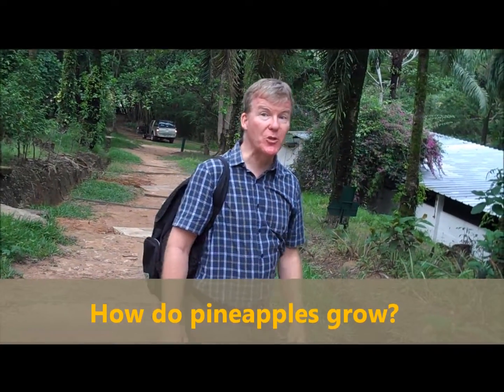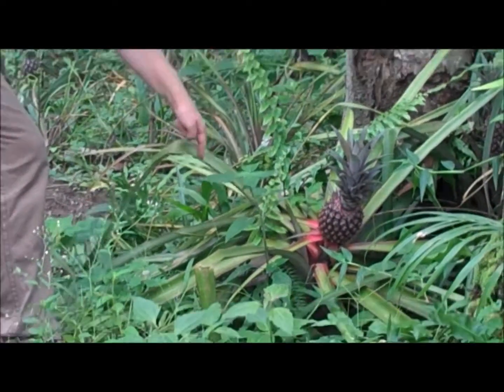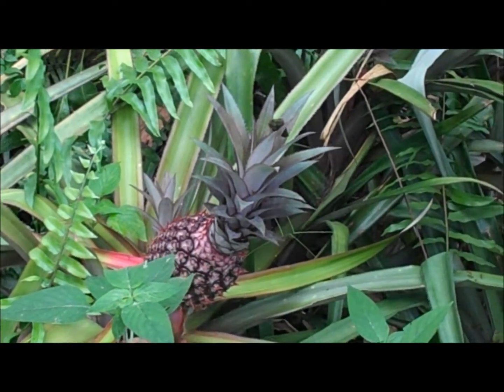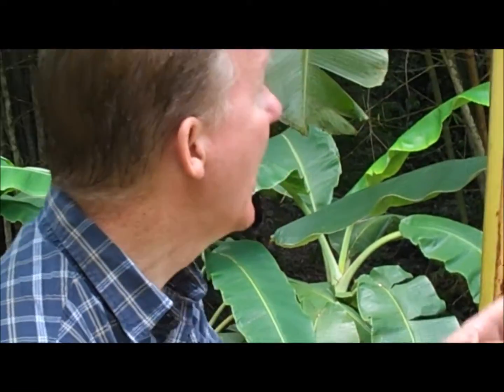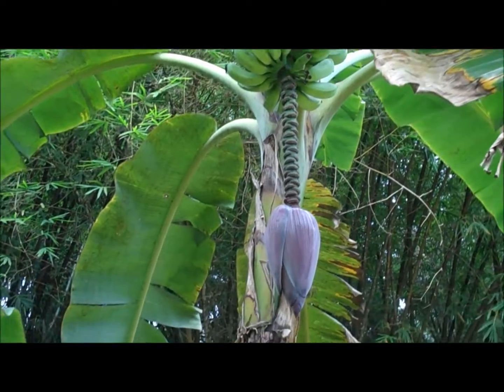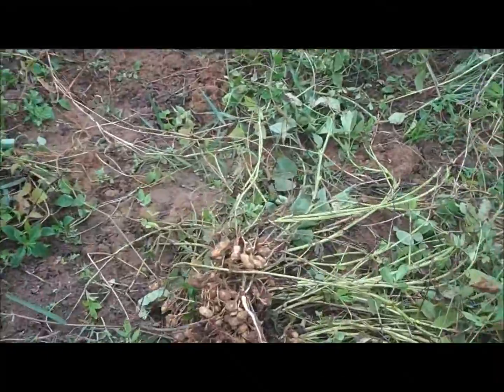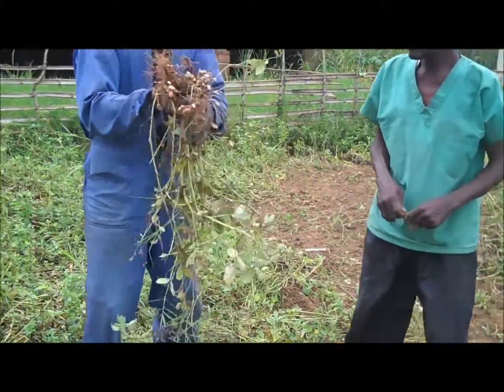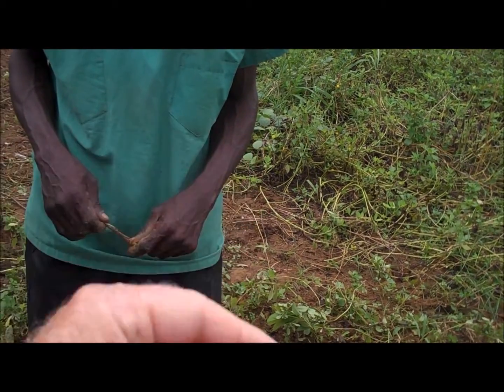How do bananas, pineapples and peanuts grow?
We see them in the shops - but this video shows us how they grow. Filmed in the rainforest country of the Democratic Republic of the Congo.